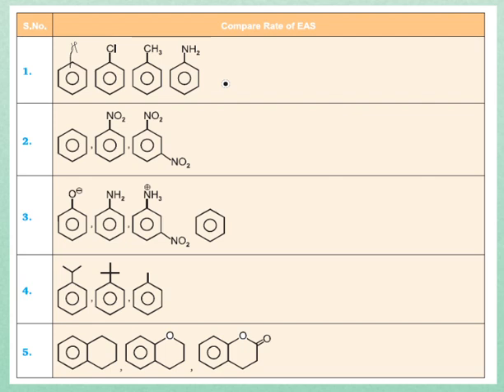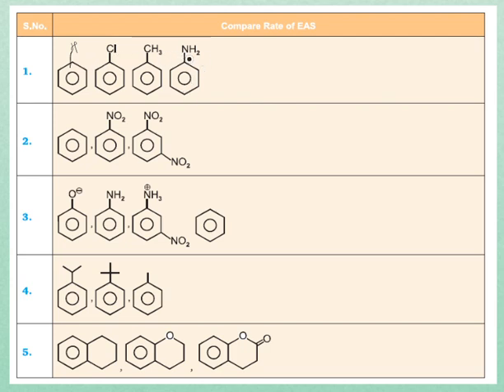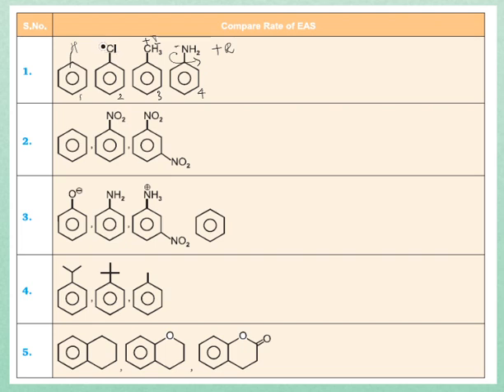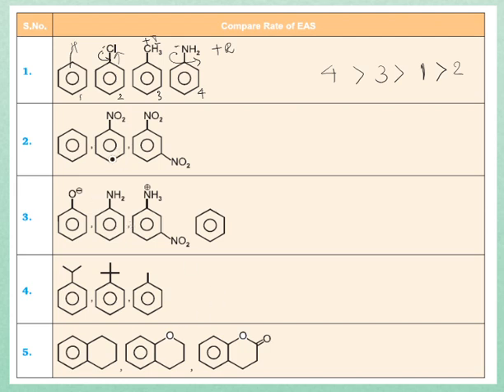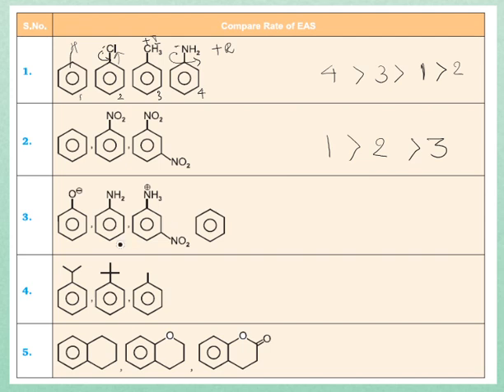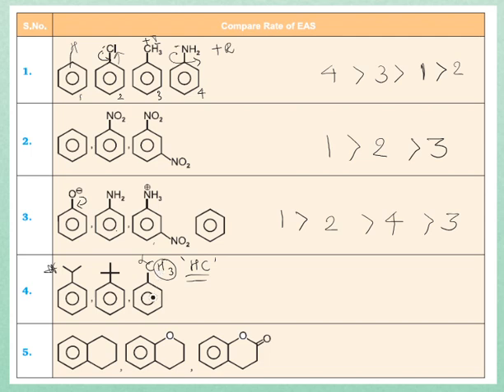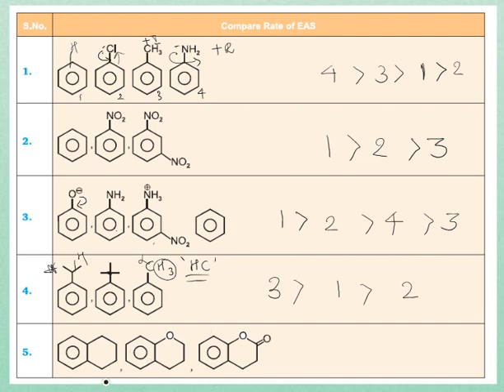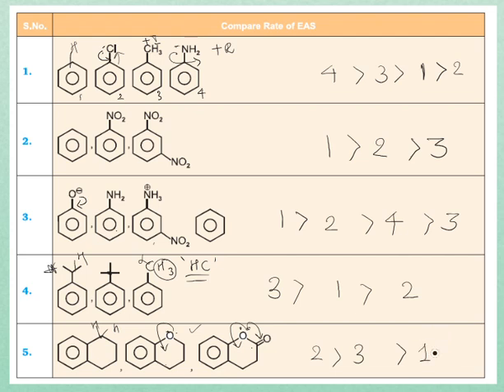EDG vs EWG — Reactivity of Aromatic Compounds in EAS ⚡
Let’s talk about the order of reactivity of aromatic compounds in Electrophilic Aromatic Substitution (EAS)!
It all depends on whether the substituent is electron-donating (EDG) or electron-withdrawing (EWG)!
In this video, learn how these groups change the electron density of the ring and decide the order of reactivity in Electrophilic Aromatic Substitution (EAS) reactions.

Perfect for JEE, NEET & Class 11 & 12 Organic Chemistry students!